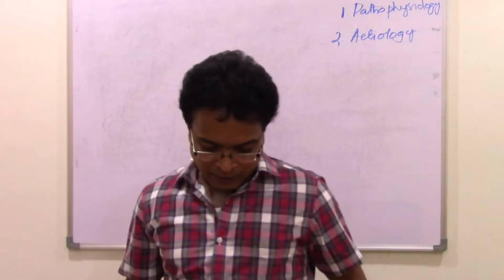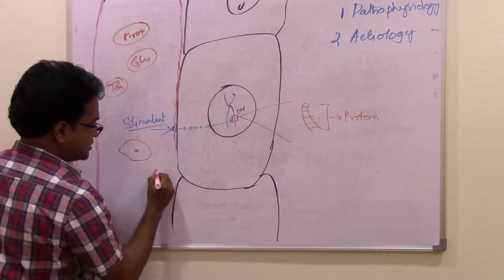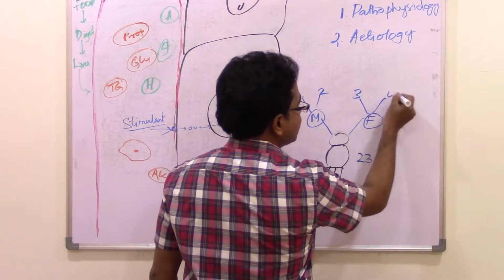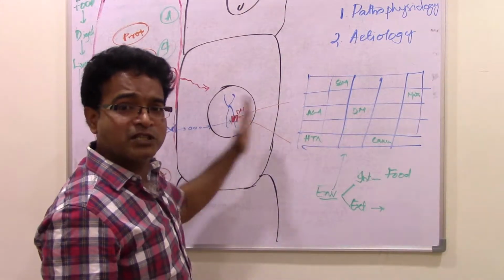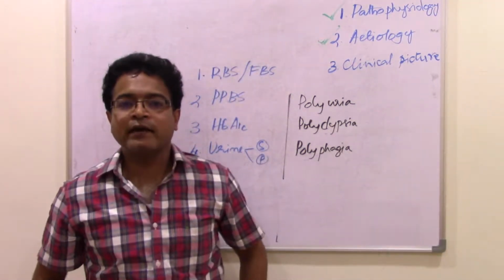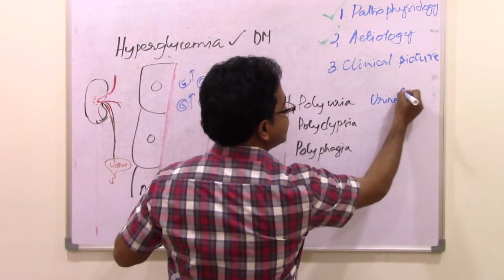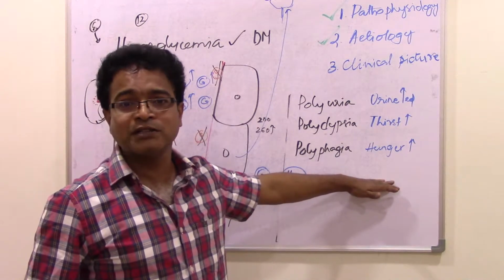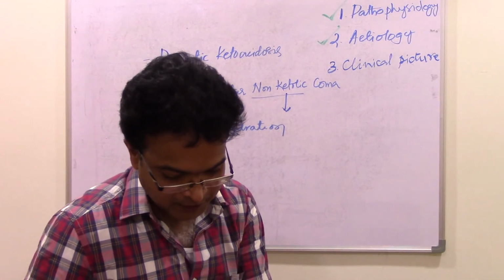Diabetes - Aetiology and Early Complications Part 2